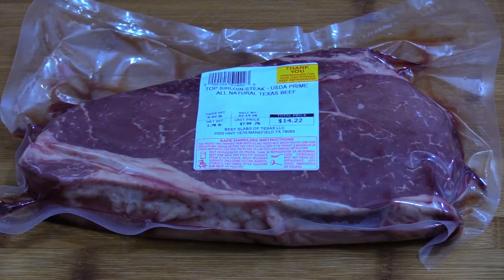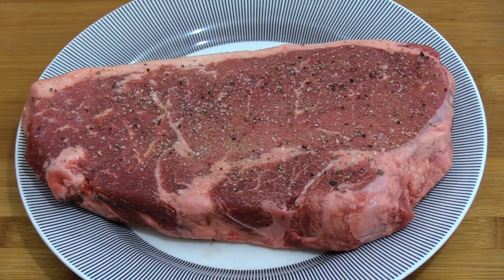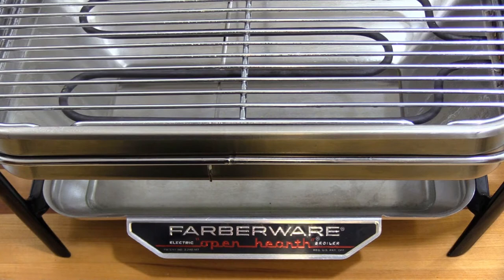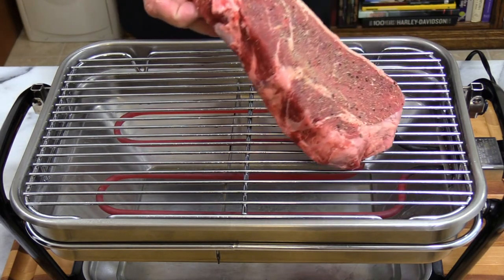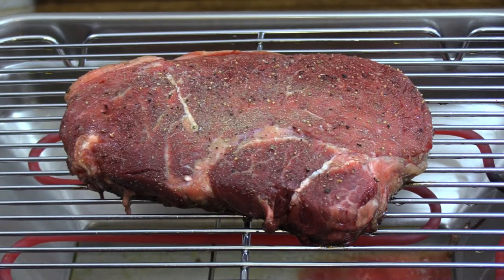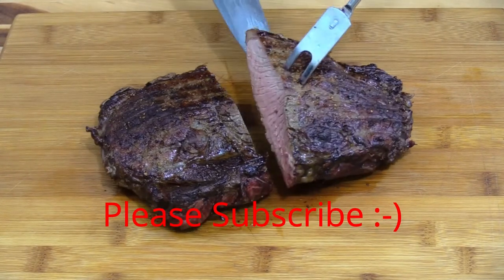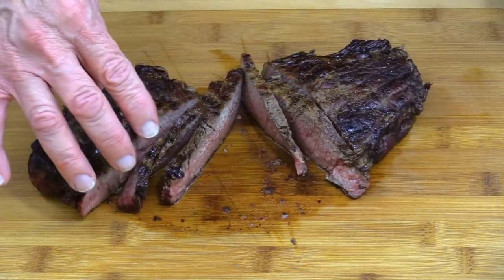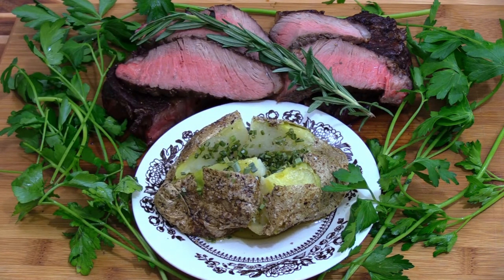Top Sirloin Prime on Farberware | Ep 74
Indoor USDA Prime top sirloin steak open hearth broiled on the antique Farberware Open Hearth Broiler. Easy recipe and full of beef goodness!

ThermoWorks:

• ThermaQ WiFi Kit –

• Classic Thermapen

• Smoke –

• Thermapen Mk4 –

• Thermapop –

• Chef Alarm –

• Dot –

• Smoke Gateway -

• Probes –

Canon XA30 Professional Camcorder:

Rode NTG2 Condenser Shotgun Microphone:

Manfrotto MK055XPRO3-3W 055 Kit Aluminum 3-Section Horizontal Column Tripod with 3-Way Head